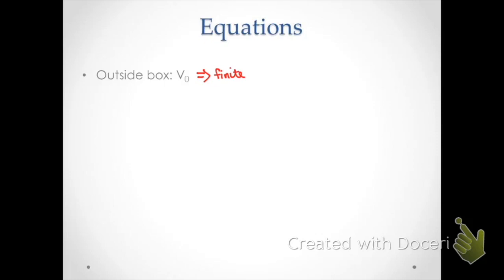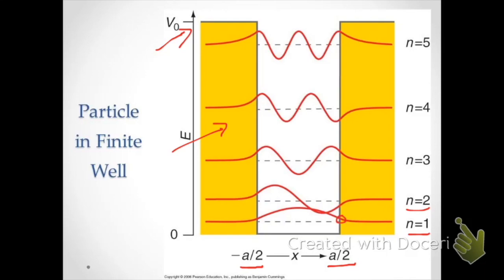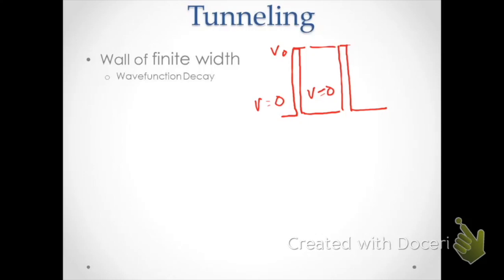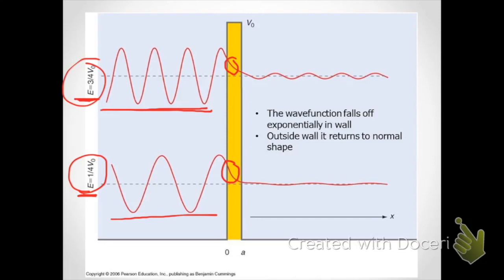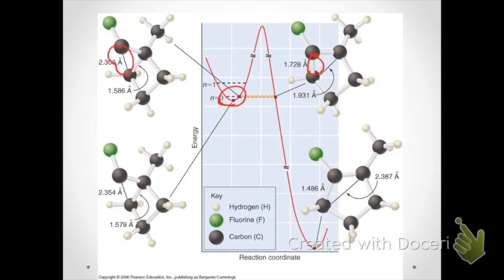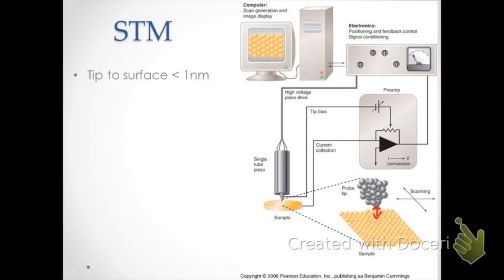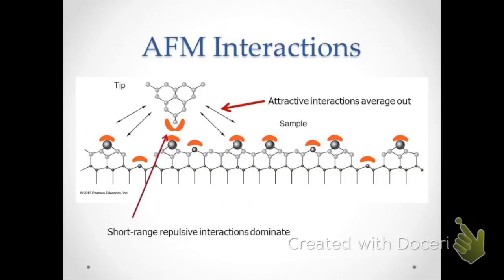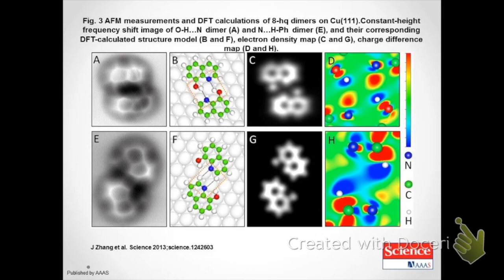Quantum Mechanical Tunneling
This video introduces quantum mechanical tunneling. Included is a brief discussion of STM and AFM.